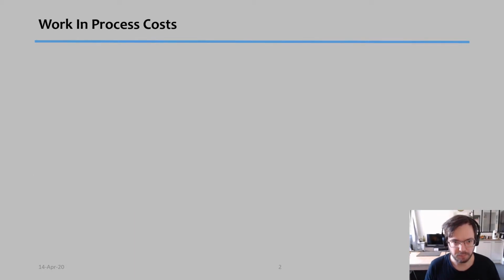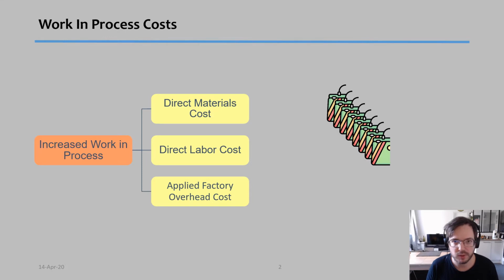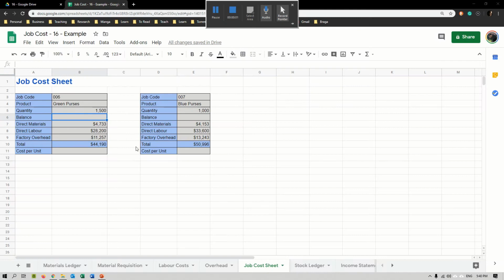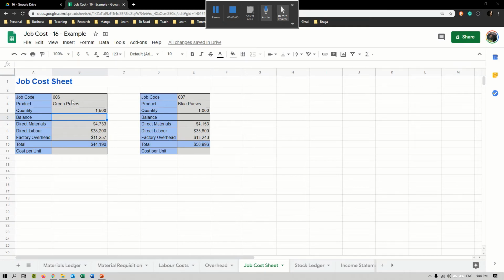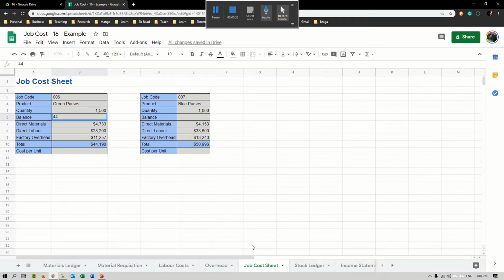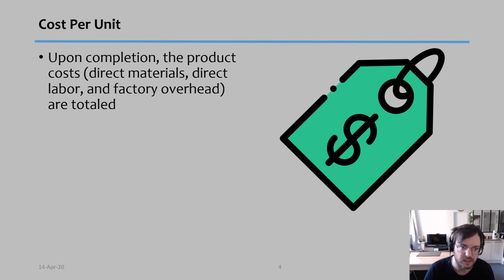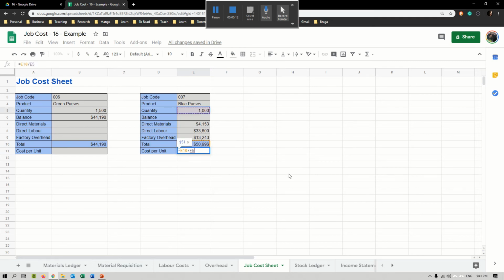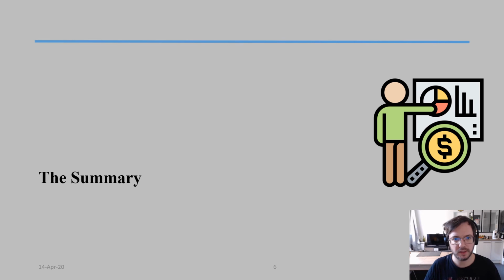16 - Job Order Costing - Part 5 Of 9 – Unit Cost